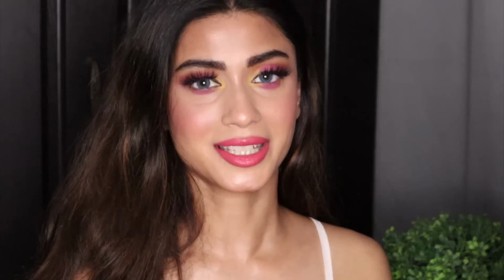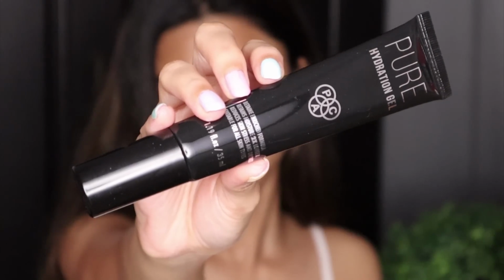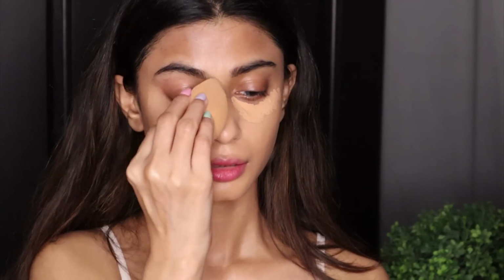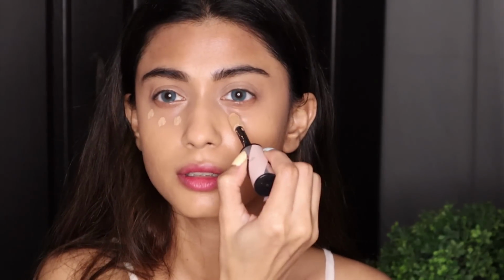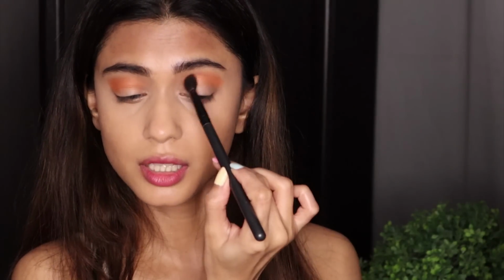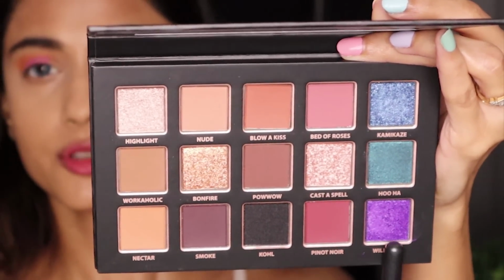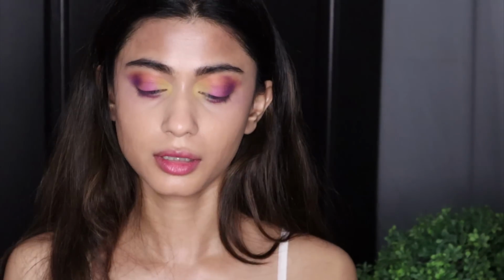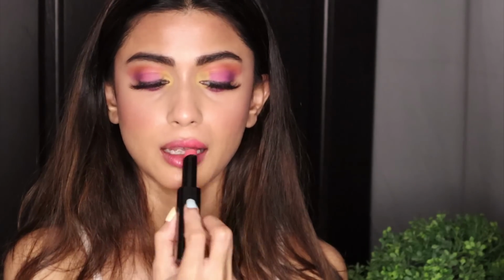Love Peace PRIDE | Soft Glam PRIDE Makeup | Sush Dazzles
Shade is 'Love me green'

Products Used-

Dermavive Cleanser
Neutriderm Vit E Moisturizing Lotion
Makeup Revolution Now That's What I Call Makeup 00's Eyeshadow Palette
Tann Beauty This Is All I Need Eyeshadow Palette
Forever 52 Eyelashes